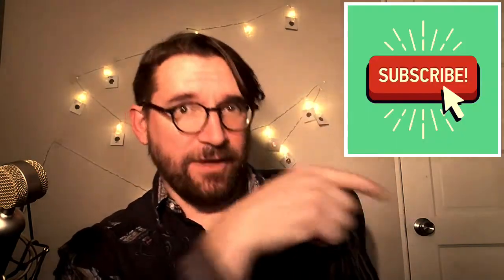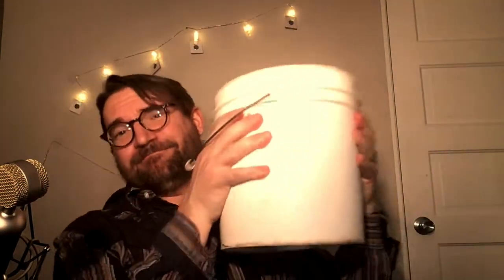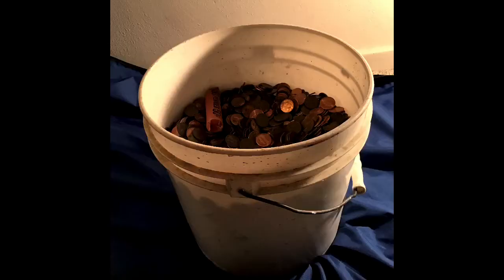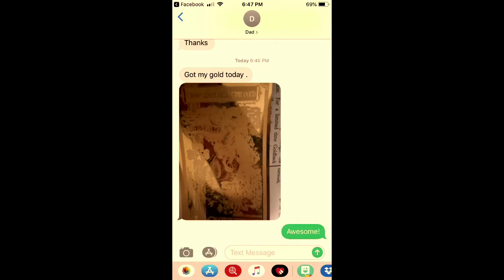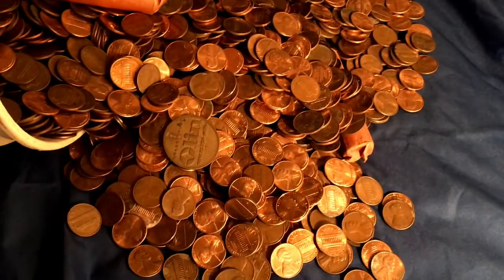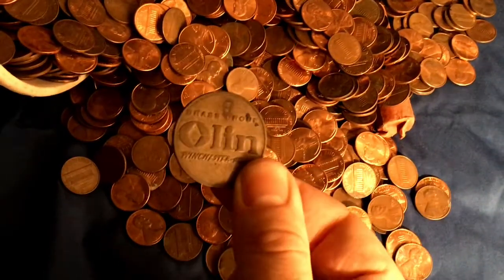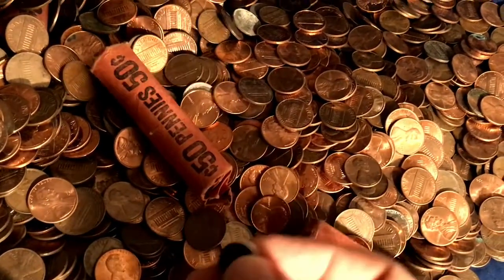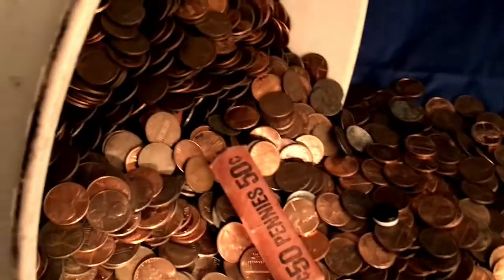BIG Coin Project For My Dad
I've taken on quite the project. BUT, it will allow me to get my hands on an almost inexhaustible supply of coins!